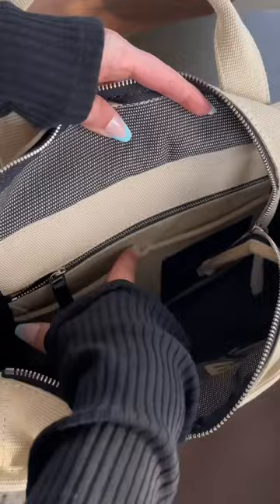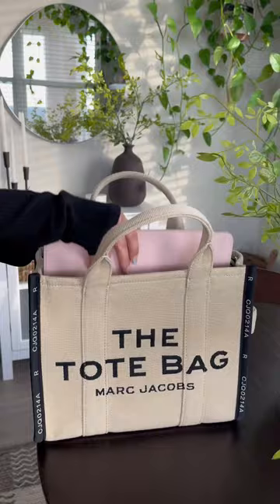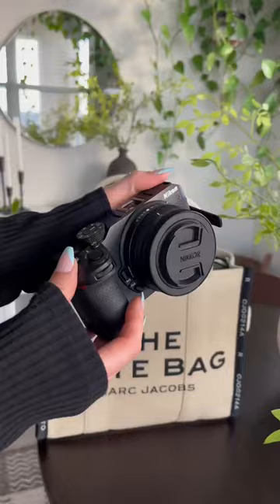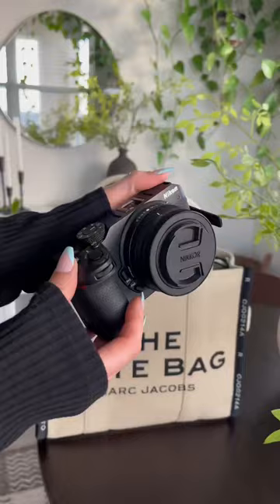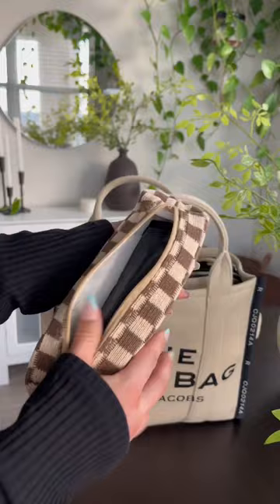finding out if the marc jacobs tote bag is worth it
🔖 product links
» marc jacobs tote bag (medium)